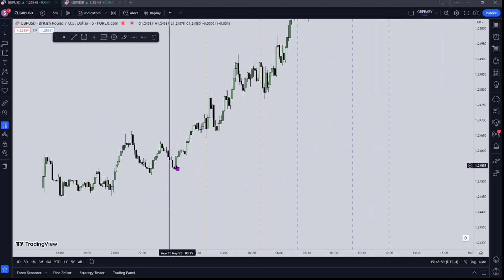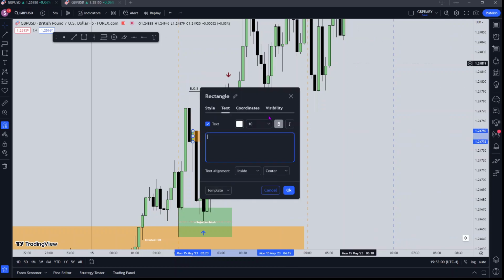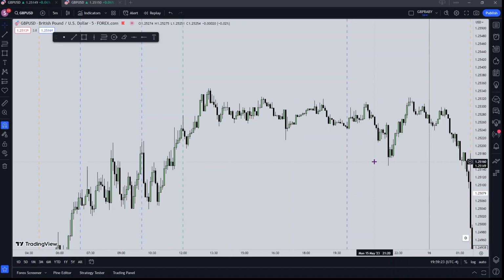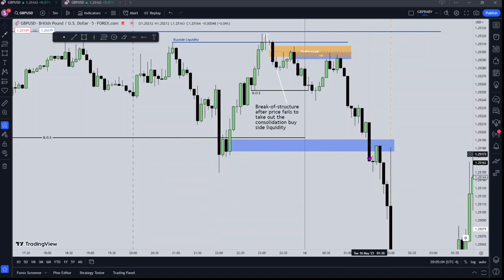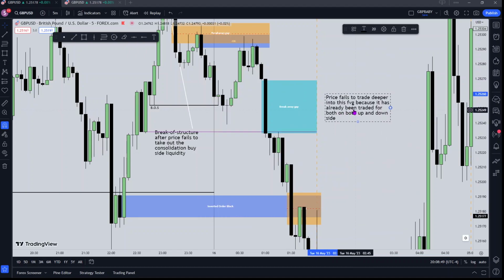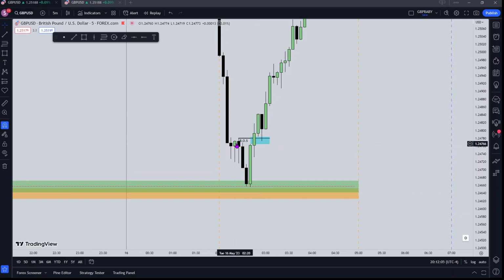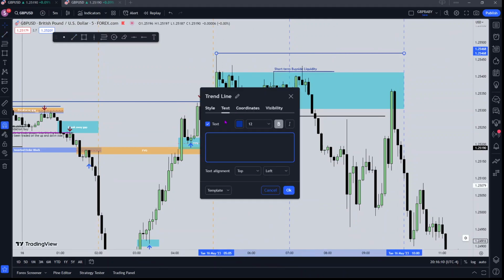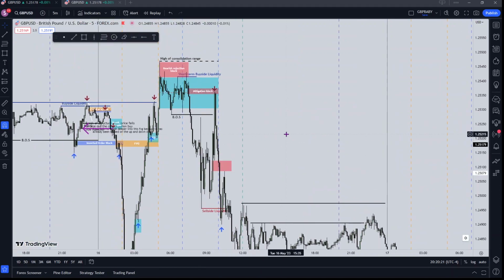FOREX | Backtesting EP. 7 | Advanced ICT Concepts